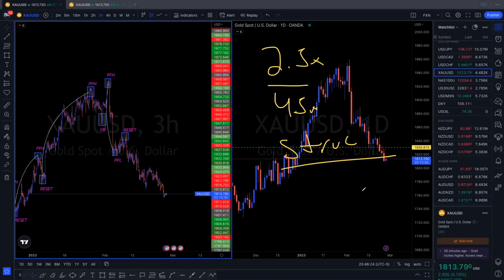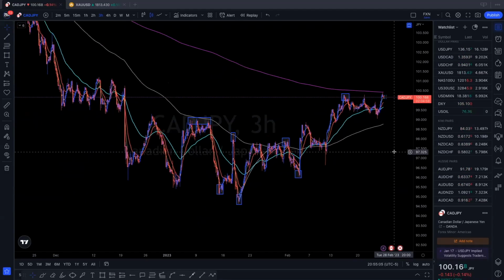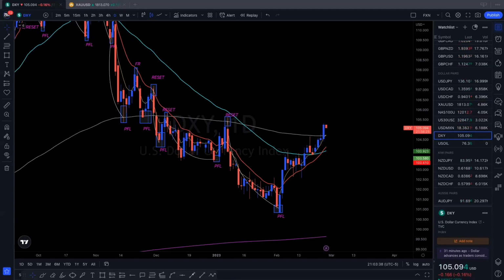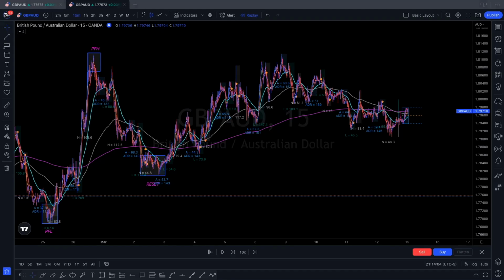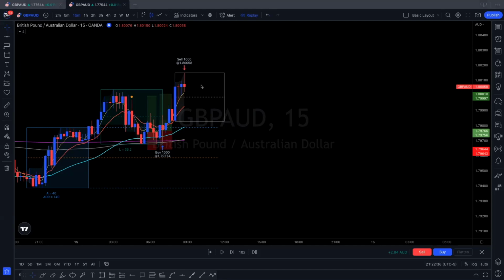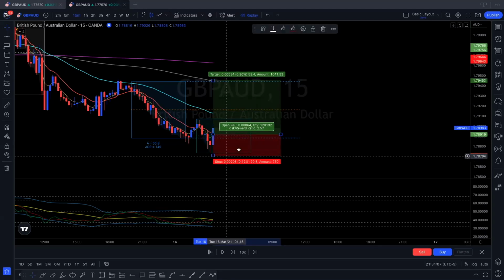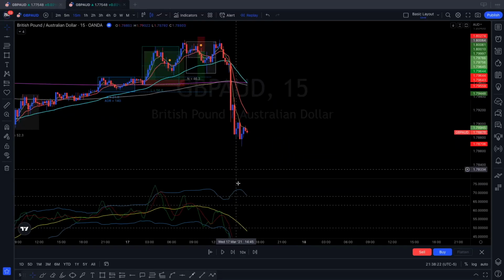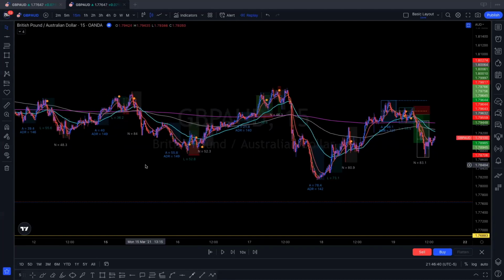How To Confirm Peak Formations (My Exact Rules + Live Backtest) | FXN GROUP SESSION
In this session we dig into one of the most important pieces of the cycle:
how to confirm a real peak formation low instead of guessing.

I walk you through the exact rules I use to confirm peak formations, step by step:
My Peak Formation Low Checklist:
Distance in ADR
Price has moved roughly 2.5 to 4.5 times ADR away from the previous peak.
Clear structure to the left
Price is reacting at a clean area of price action structure, not some random level.
13 / 50 EMA cross on the 1-hour
A clear 13/50 cross forms after the low is set.
1× ADR move off the low
From the low to the first retrace, price has moved at least one times its own ADR.

When those four things line up, I treat that low as a confirmed peak formation and build my directional bias from there.

In this video we also cover:
How to use the daily / weekly structure on GU and other majors
Why some charts free-fall because there is no structure to the left
How red folder news like PMI, CPI, NFP and Fed decisions often provide the final push to confirm a weekly peak
Why it is usually easier to trade the currency of the country you live in
Why swing trading majors can be dangerous in a one-sided macro environment
Then we jump into a live backtest on a pound pair:
Mapping peak formations and resets using ADR
Setting weekly directional bias
Identifying valid setups only away from the peak
Using Type 2 / Type 3 / trade-out-of-the-edge logic
Reading multi-session moves and when NY can flip the day
Real risk-to-reward examples, pullbacks, and the psychology of holding
How we ended up with five trades in one week from one pair
If you’ve been unsure if a “peak” is real or just another level, build your own checklist from this video and start mapping charts every day. That’s how this becomes second nature.

00:00 Intro
00:30 Question: “What is a concrete confirmation for a low?”
01:05 What I mean by a peak formation low
01:25 Rule 1 – 2.5 to 4.5 × ADR move
01:55 Rule 2 – Finding structure to the left (price action, not fancy names)
03:00 GU example: why price keeps reacting at the same area
03:40 Rule 3 – 13/50 EMA cross on the 1-hour
04:20 Rule 4 – 1× ADR move from the low to the retrace
05:10 Walking through a confirmed peak low example step by step
06:20 Seeing the same pattern on multiple peak formations
07:10 Why mapping charts from scratch speeds up your learning
08:00 How to practice: pick a pair and map all peaks and resets back in time

09:00 Question: How do red folder news and peak formations work together?
09:40 PMI, CPI, NFP, Fed decisions and dollar strength
10:30 Why big news often completes the move and confirms the peak
11:20 Why I expect confirmation around the big news, not before it
12:10 Why trading your home currency is easier in this environment
13:00 Why I don’t like swing trades on majors right now

14:00 Quick look at DXY and how it ties into majors
15:30 How upcoming CPI, PPI and Fed meetings can set the next peak

16:30 Live backtest: pick a pound pair and a random month
17:20 Step 1 – Find the closest peak and measure ADR
18:10 Identifying resets vs true peaks with ADR math
19:00 Defining directional bias for the new week
19:50 Planning the target range for the full cycle

21:00 Start of the week: only looking for buys away from the peak low
22:00 What setups are even possible given the bias?
23:00 Example: aggressive vs conservative entries, pullbacks and RR
24:30 How broker spread changes your stop choice
25:30 Walking through a losing trade and what we learn from it

27:00 Entering the US session: continuation vs multi-session
28:00 Reading the high of the day and possible multi-session behavior
29:30 Trade out of the edge vs Type 2 setup
30:30 Building a case: divergence, timing, legs, TDI, EMAs, bias
32:00 Psychology: holding through drawdown vs bailing early

34:00 NY continuation short example and news spike
35:30 Price back at the reset area: new peak formation high
36:30 Confirming the new peak with ADR and structure
37:30 Only looking for sells away from the new peak

39:00 End of the week: Type 3 in the middle of the range
39:40 Multiple rejections at the midline and Type 3 logic
40:30 What I don’t like about this one and how RR fixes it
41:30 Big move follows: 90–100 pip drop
42:00 Summary: 5 trades in one week from one pair
42:40 Final thoughts and what to practice next